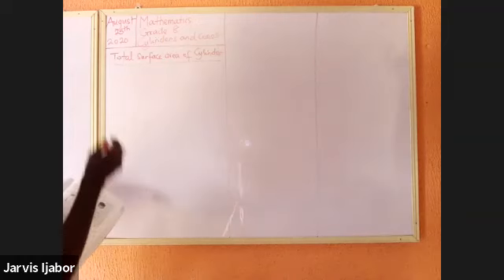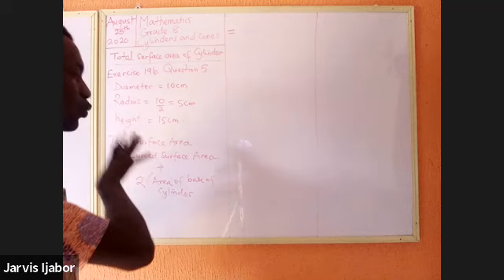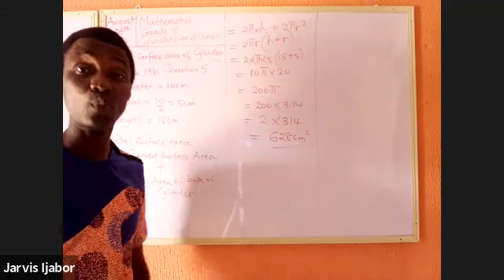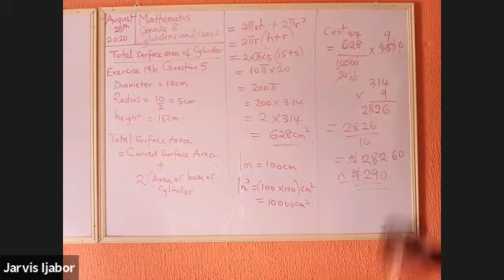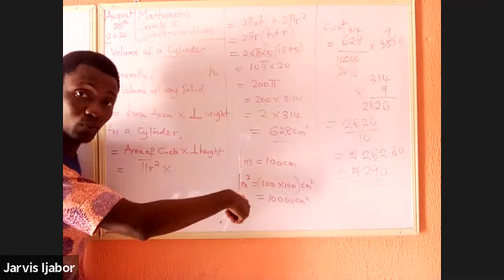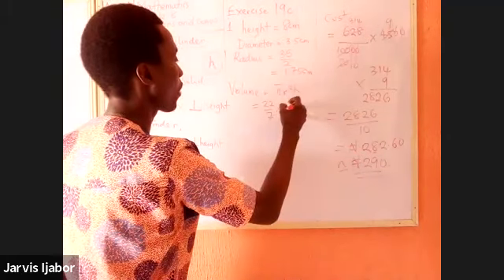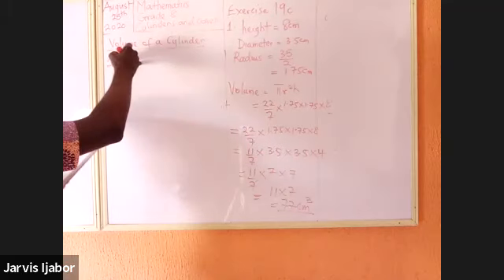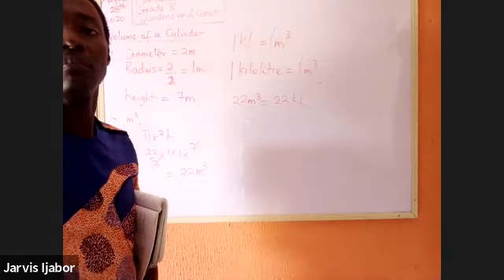GEOMETRY Mensuration CYLINDERS exercises Grade 8 JS2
In the beginning 2020... we had a dream...
see COVID 19 classes for grade 8 on cylinders and cones